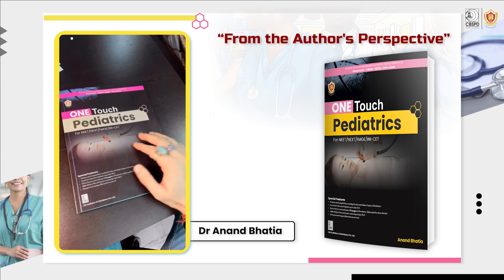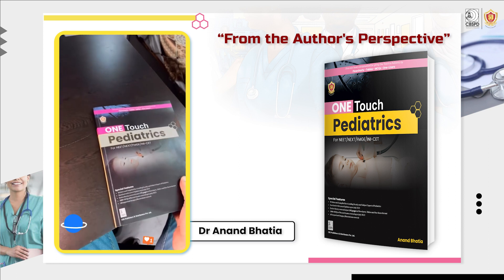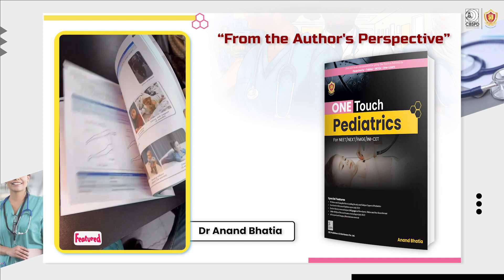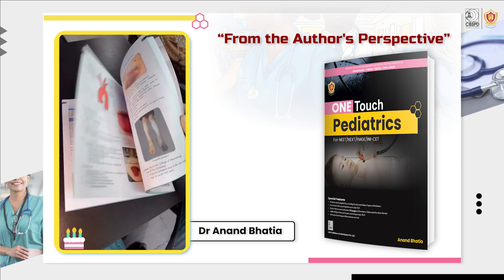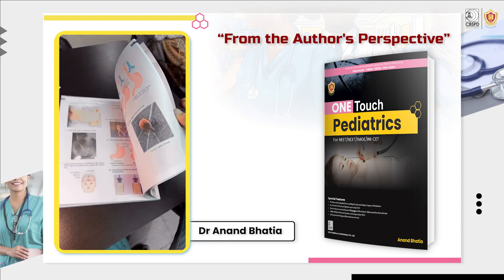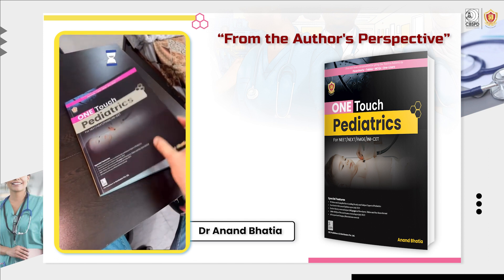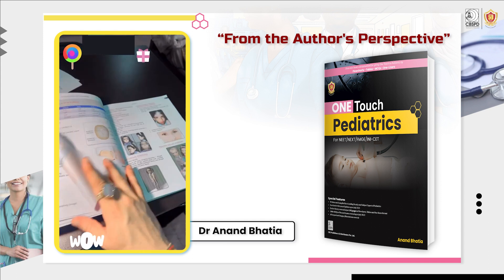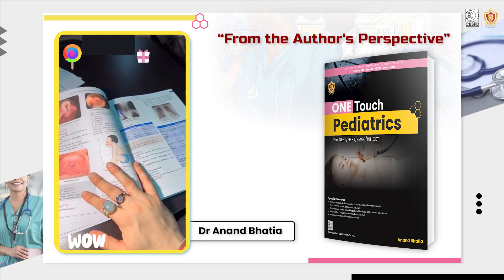Watch Dr. Anand Bhatia unveiling the secrets of One Touch Pediatrics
Hello Medicos, welcome back to CBS-The Health Sciences Publishers YouTube Channel.  CBS Publishers - World’s leading publisher specializing in Medical / PGMEE/NEXT Series Books.

First ever book conceptualized for giving One Touch to Pediatrics by
Flowcharts • Tables • MCQs • One-Liners

One Touch Pediatrics
For NEET/NEXT/FMGE/INI-CET

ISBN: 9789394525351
Name: Dr Anand Bhatia
Cover: Paperback
Publishing Year: 2024
Edition: 1st edition
Pages:  188 pages
Color: 4 Color
Size: 8.5*11
MRP: 450/-

Special Features
• Written and Compiled by a Leading Faculty and Subject Expert of Pediatrics
• Enriched with Latest Updates up to July 2023
• Entire theory covered in just 192 pages in Flowcharts, Tables and One-liners format
• 100+ MCQs of Recent Exams covered up to July 2023
• All important Images/Illustrations covered